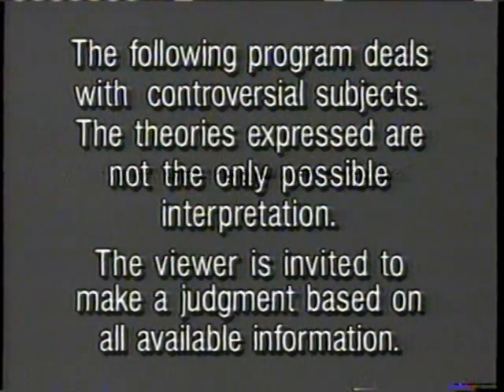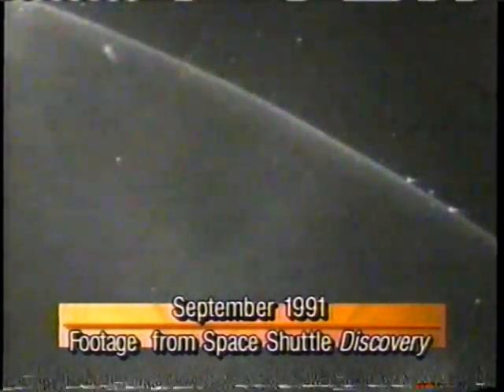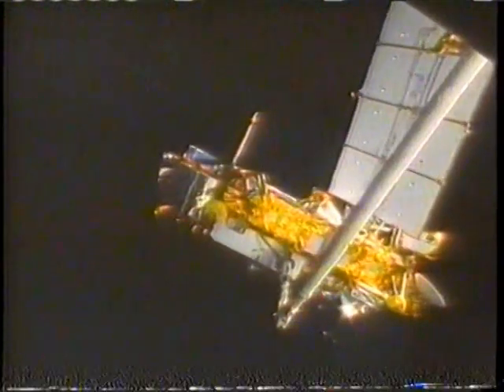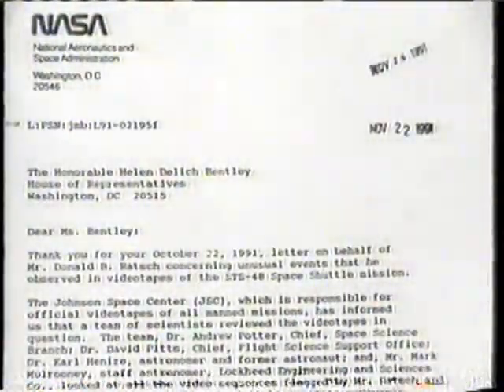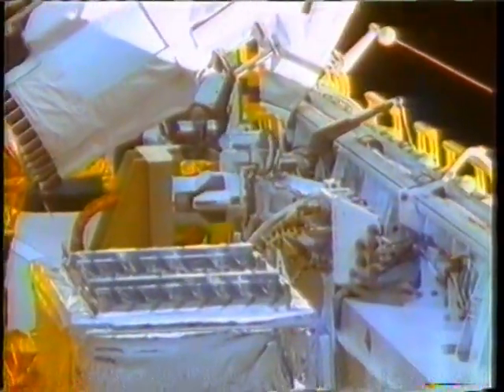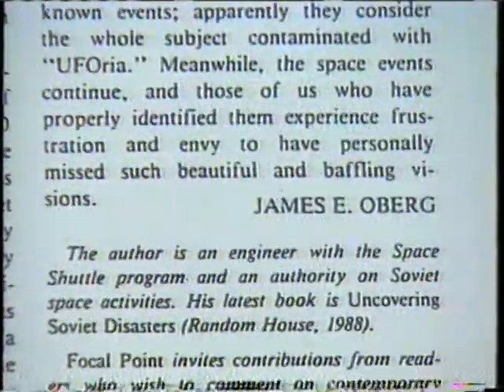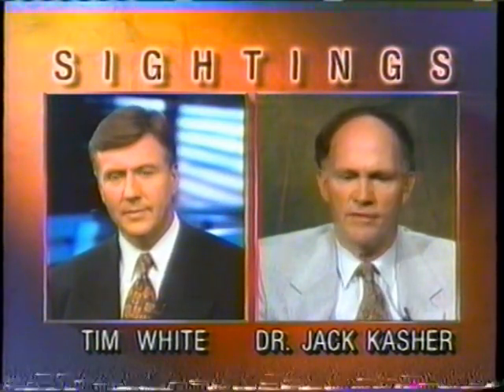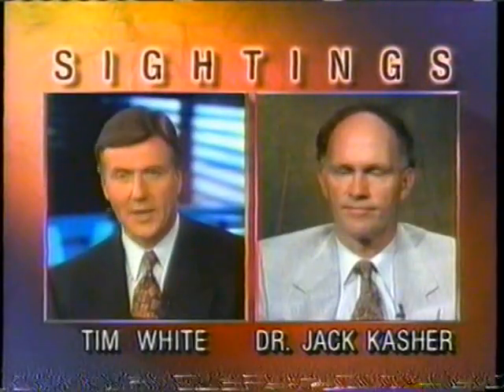Sightings: NASA UFO footage (11/20/92)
Segment on mysterious images recorded on video during the Space Shuttle Discovery's STS-48 mission on September 15, 1991 Host: Tim White. Featuring: Dr. Jack Kasher, Jim Oberg, Harold Jordan.